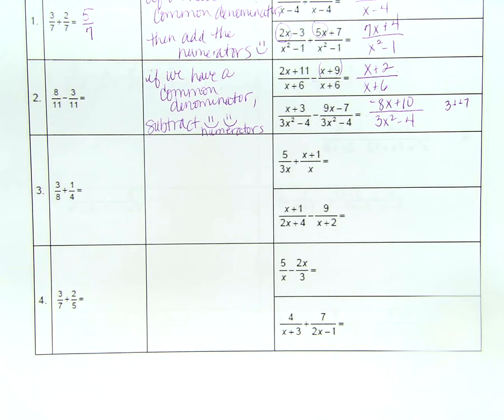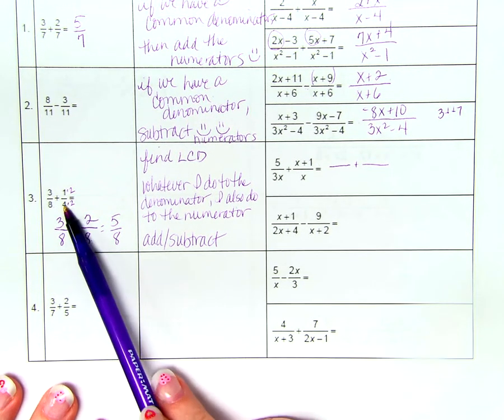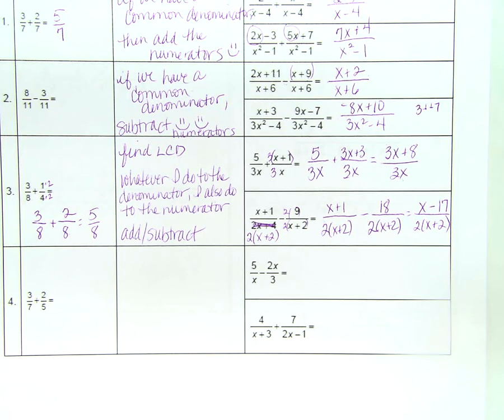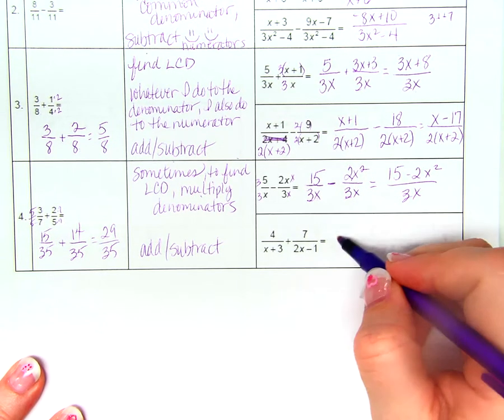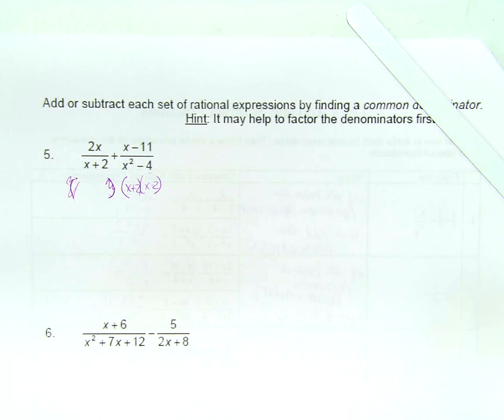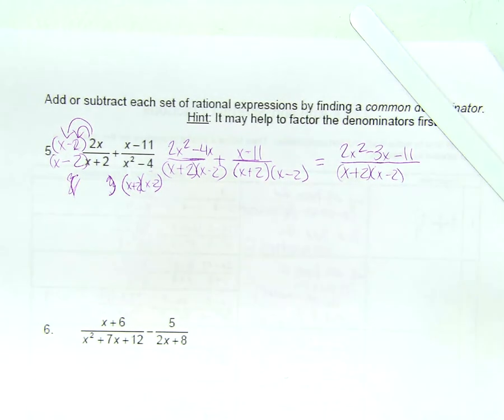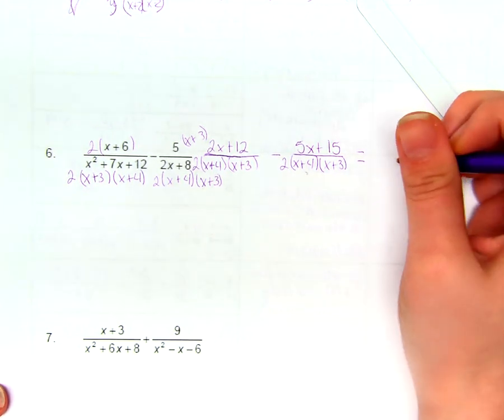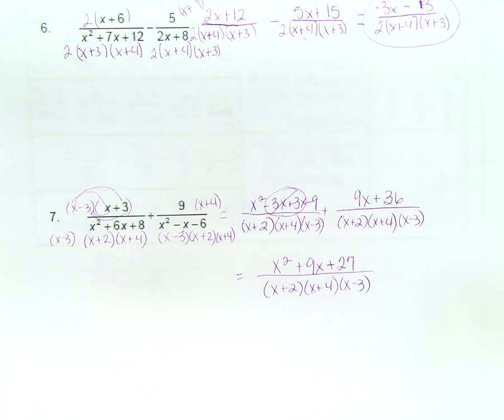Algebra 2 lets add and subtract fractions part 2